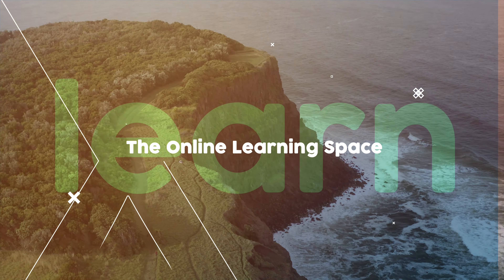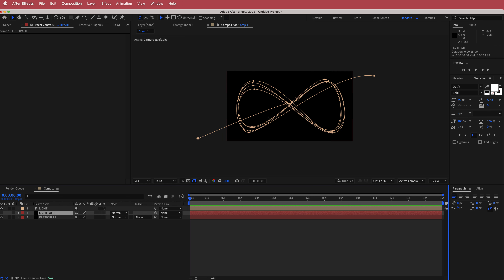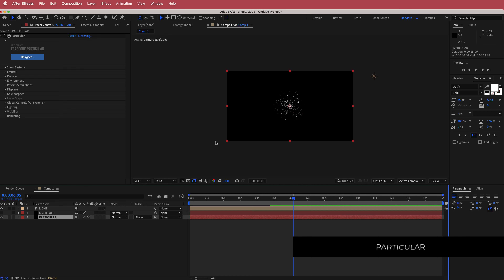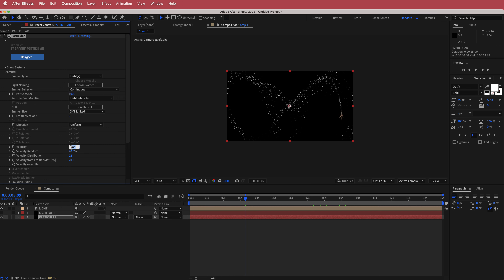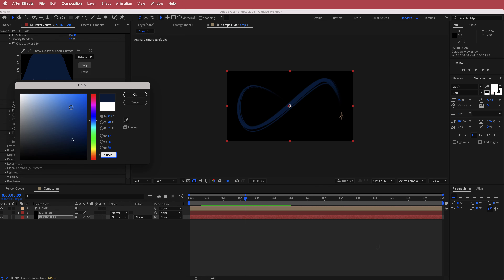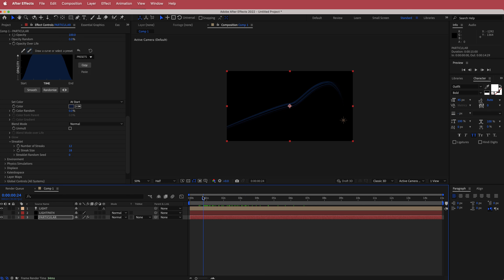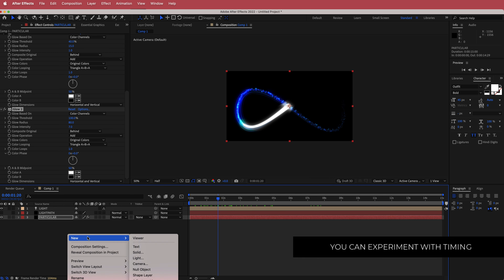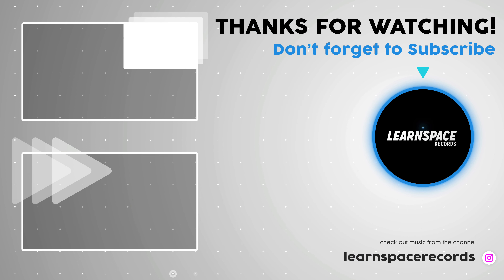Neon Infinity Particle Effect | After Effects Tutorial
■ ∞ VIDEO INFORMATION ∞ ■
So in this AE tutorial, we will create this cool Neon Infinity particle effect.  You'll never believe how easy it is to do, so let's jump in!

■ ∞ MUSIC ∞ ■
→ Your support means alot.

■ ∞ TIMECODES ∞ ■
0:00​​ - Intro
0:31​​ - Creating the Path
2:05​​ - Creating the Light
2:45​​ - Particular
5:29​ - Particular System 2
6:48​ - Particular System 3
9:30 - Final Effects
10:45​ - Outro

■ ∞ LEARNSPACE RECORDS ∞ ■
Learnspace Records is an independently run record label based in Sydney, Australia. Learnspace was created in 2021 by Ëndaii from a love of classic 80's & 90's hip hop sounds. Learnspace records is dedicated to all forms of chill music with a primary focus on a LOFI hip hop and CHILLHOP aesthetic.